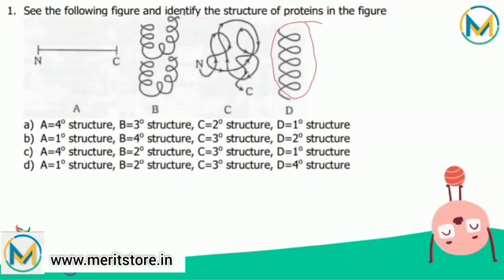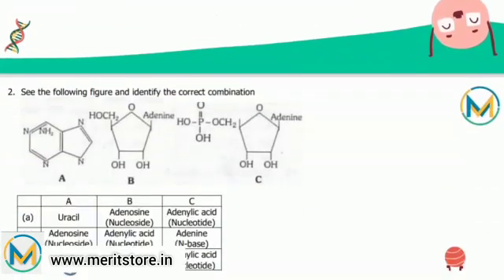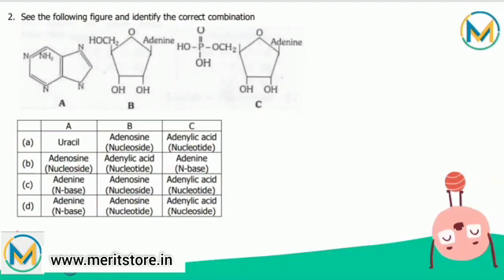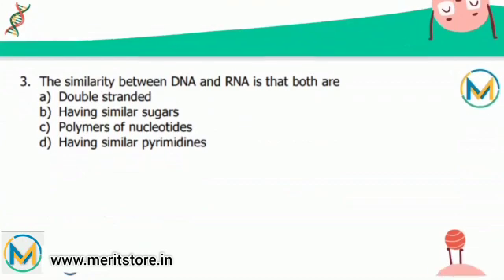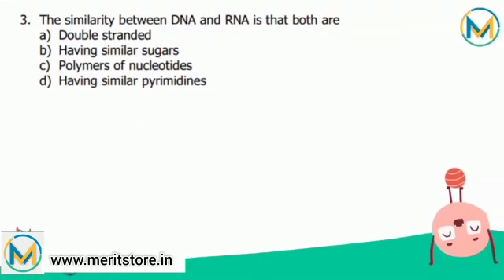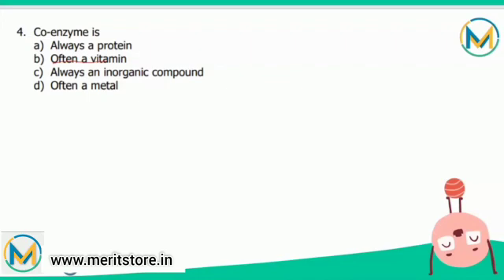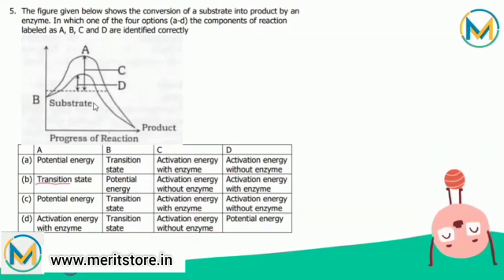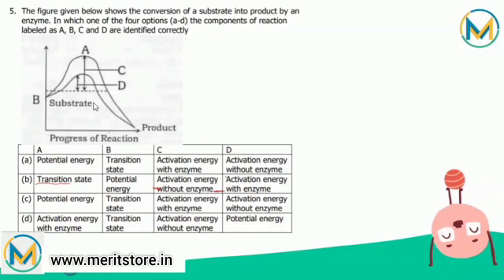Biomolecules| Biology | 5 MCQ Series